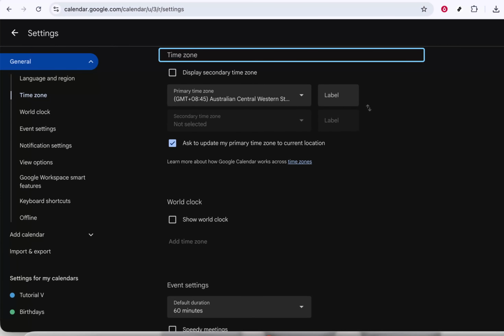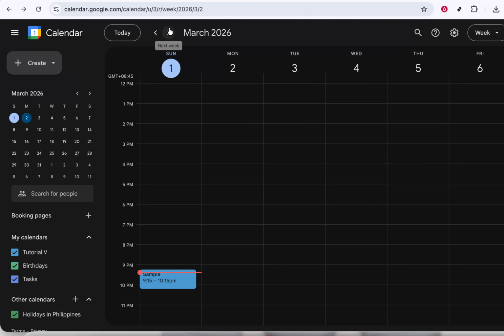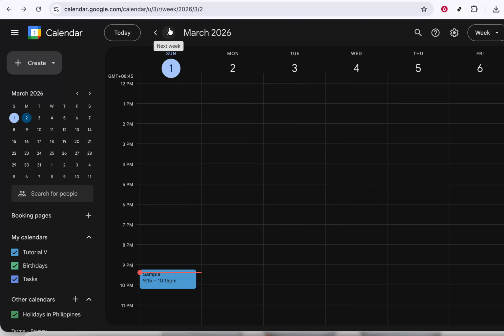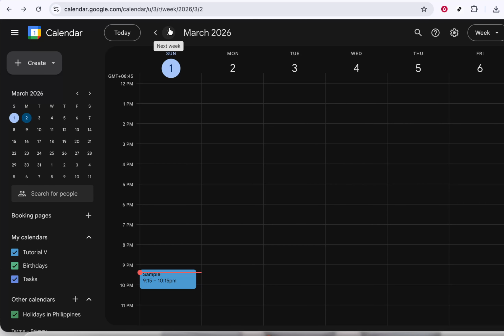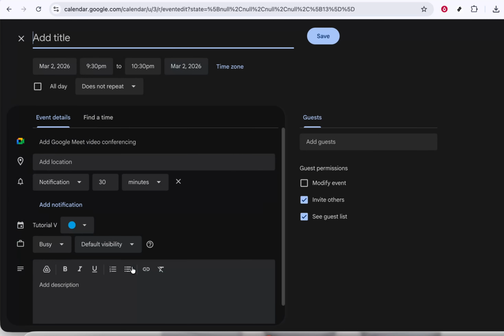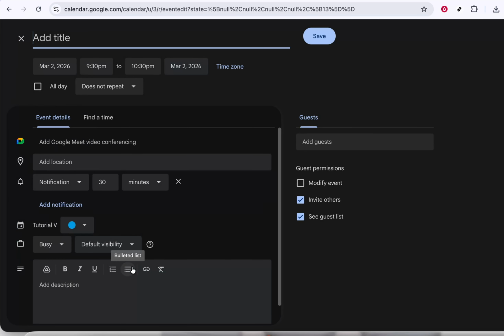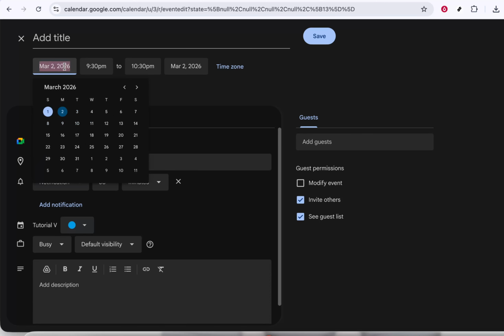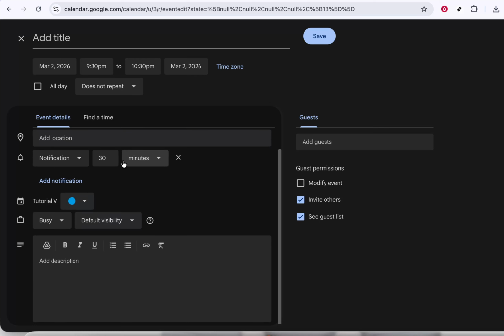How to Use Google Calendar Fine the Time Feature | Quick Tutorial 2026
In this video, you’ll learn how to use the “Find a Time” feature in Google Calendar to schedule meetings efficiently. I’ll guide you step by step on finding a time that works for all guests, avoiding conflicts, and making your event planning faster and more organized.

how to use find a time feature google calendar, google calendar find time tutorial, schedule meetings efficiently google calendar, google calendar meeting planning, find free time google calendar, google calendar schedule assistant, google calendar productivity tips, google calendar invite guests, google calendar event scheduling, google calendar tutorial 2026, google calendar collaboration tools, google calendar time management